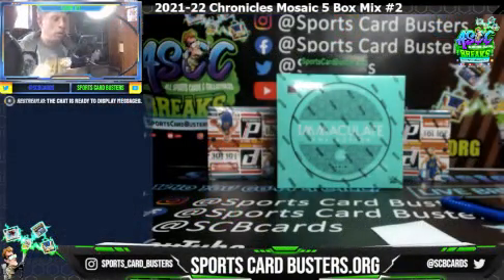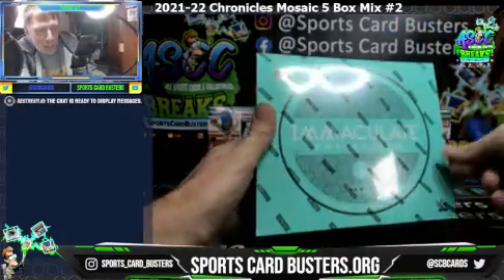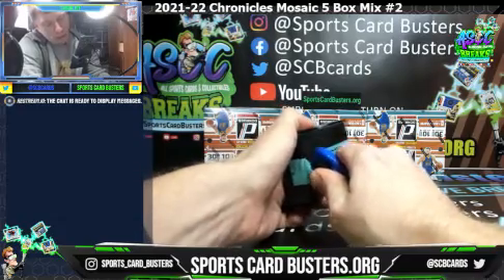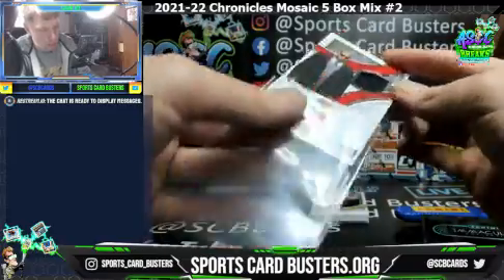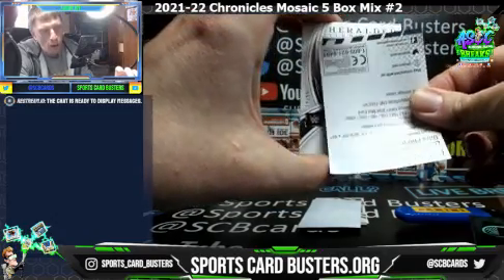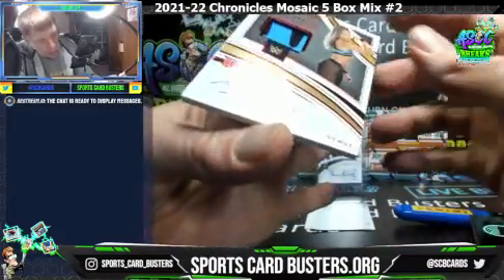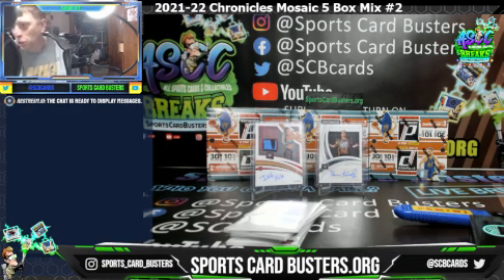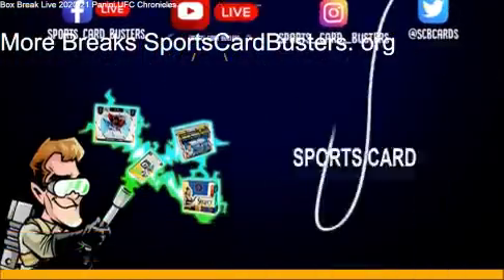2022 WWE Immaculate Box Break HUGE AUTO PULLED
Is a online sports card store offering group breaks or unboxings at a fraction of the cost. As a group we take the risk of the price on the box to break among everyone. We split the cost either by teams or random spots. Come check us out take 5$ off your first break using code NEW at checkout